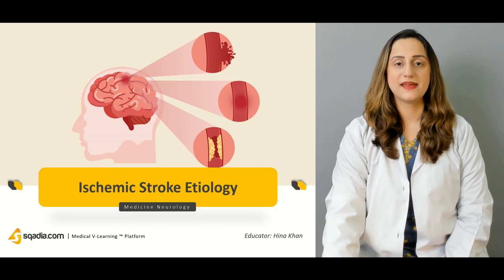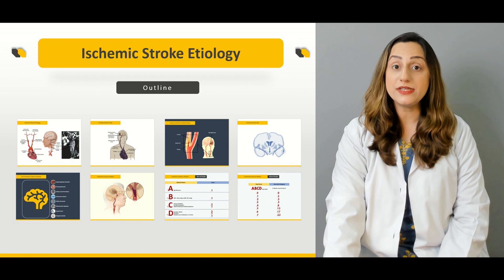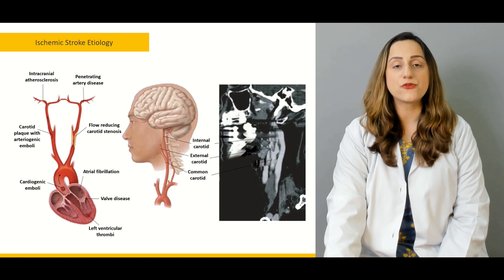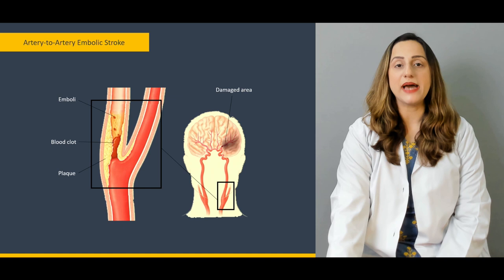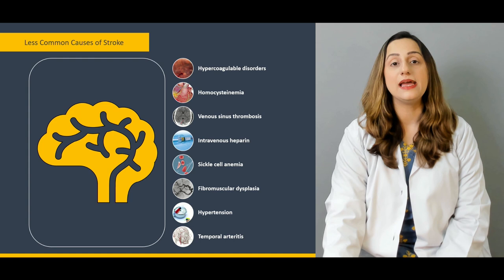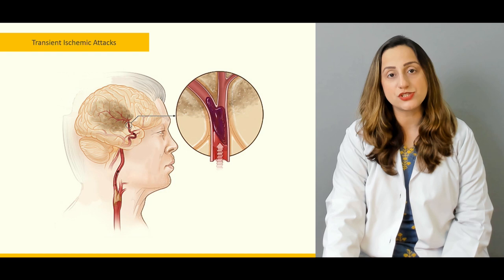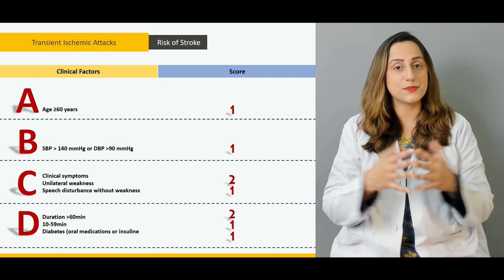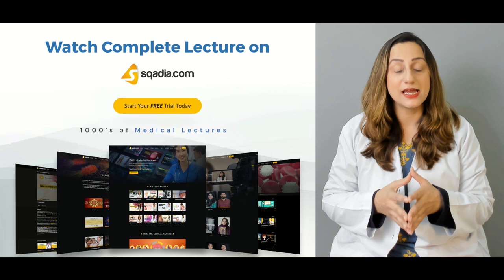Ischemic Stroke Etiology | Neurology Student | Clinical Medicine Online | V-Learning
In the series of Neurology lectures Dr. Hina khan delivered lecture on ischemic stroke pathology previously and in this lecture prime focus is on ischemic stroke etiology. The initial management of Ischemic Stroke often does not depend on the stroke etiology, establishing a cause is essential to reduce the risk of recurrence. Focus should be on atrial fibrillation and carotid atherosclerosis, because these etiologies have proven secondary prevention strategies.

Lecture Duration: 00:45:15

The clinical presentation and examination findings often establish the cause of stroke or narrow the possibilities to a few. Initially Dr. Hina Khan explains the acute ischemic stroke pathophysiology leading towards the explanation of Cardioembolic Stroke along with ischemic stroke pathogenesis.

Ischemic stroke pathogenesis explains that Cardioembolism is responsible or 20% of all ischemic strokes. Stroke caused by heart disease is primarily due to embolism o thrombotic material forming on the atrial or ventricular wall or the le heart valves. The most significant causes of cardioembolic stroke in most of the world are nonrheumatic (often called nonvalvular) atrial fibrillation, MI, prosthetic valves, rheumatic heart disease, and ischemic cardiac myopathy.

Rheumatic heart disease usually causes ischemic stroke when there is prominent mitral stenosis or atrial fibrillation.

Thrombus formation on atherosclerotic plaques may embolize to intracranial arteries producing an artery to- artery embolic stroke. Unlike the myocardial vessels, artery-to-artery embolism, rather than local thrombosis, appears to be the dominant vascular mechanism causing large-vessel brain ischemia. Stroke middle cerebral artery symptoms are also discussed here in depth.

The term small-vessel stroke denotes occlusion o such a small penetrating artery and is now the pre erred term. In lecture then comes the explanation of small-vessel stroke Pathophysiology and clinical manifestations.

Transient ischemic attacks: TIAs are episodes of stroke symptoms that last only briefly; the standard definition of duration is less than 24 h, but most IAs last less than 1 h. If a relevant brain infarction is identified on brain imaging, the clinical entity is now classified as stroke regardless of the duration of symptoms.

sqadia.com V-Learning™ provide high quality medical video lecture by neurologists. All the lectures follow standard medical books of neurology e.g. “Harrisons Neurology in Clinical Medicine” by Stephen L. Hauser, in order to cover syllabus of medicine neurology.

Neurology lectures of sqadia.com help you in diagnosis of disease by explaining advanced diagnostic procedures like computed axial tomography scan, MRI, electroencephalography (EEG) or electromyography.